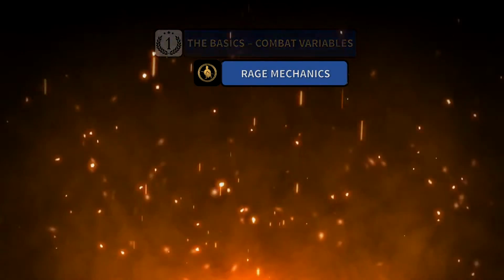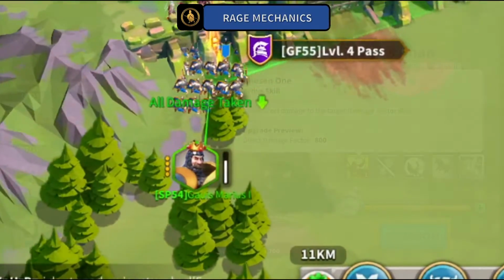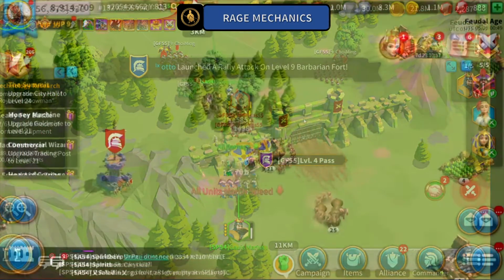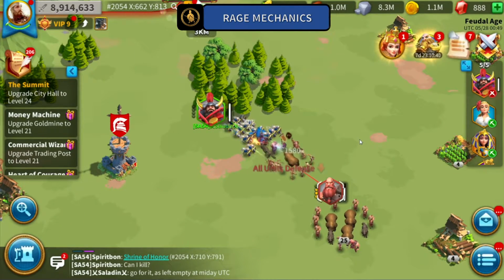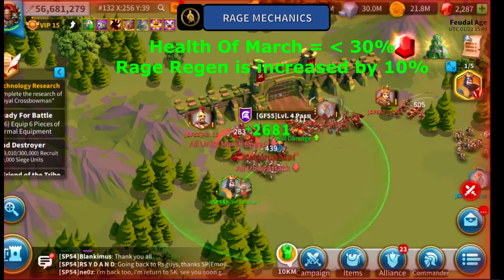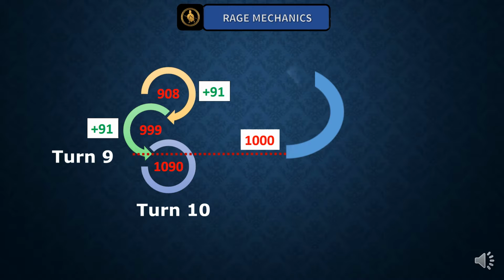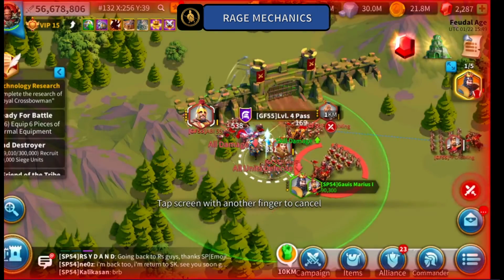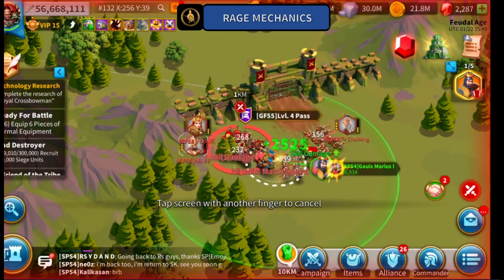1 Rage Mechanics - test file